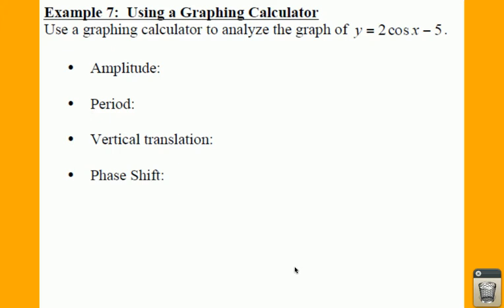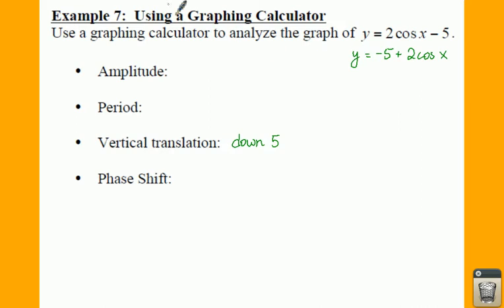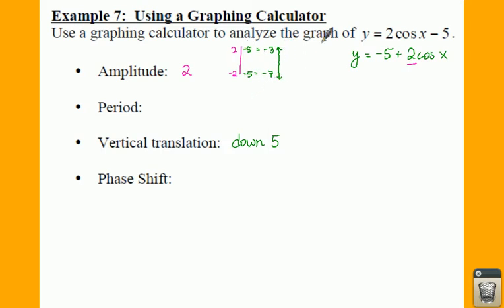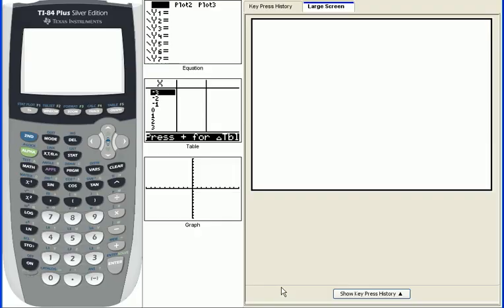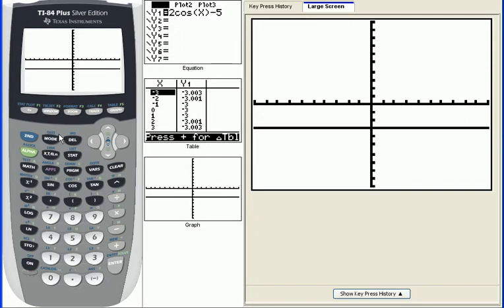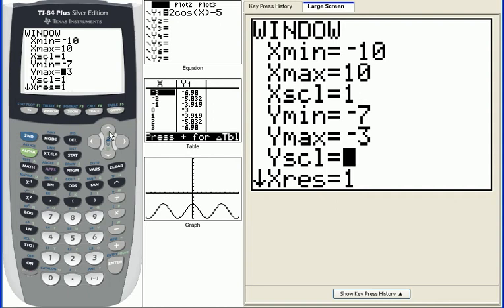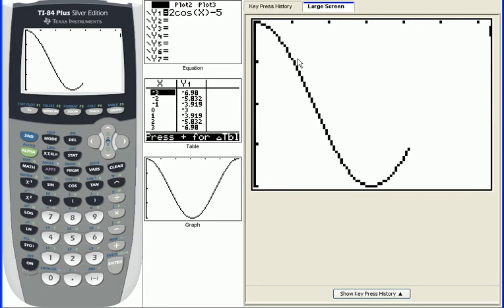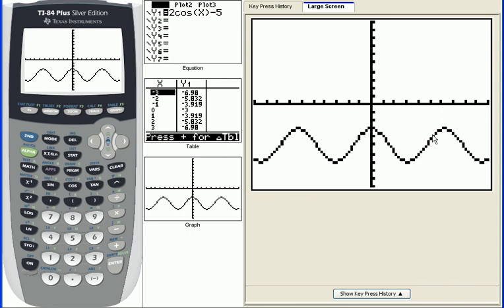PC: 4.5 Notes: Example 7 - Using a Graphing Calculator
"How do you graph a trig function on the calculator?" you ask...  Well, first make sure your graphing calculator is in RADIAN mode, then type the equation in for Y=.  This will help you graph and then analyze your trig function.